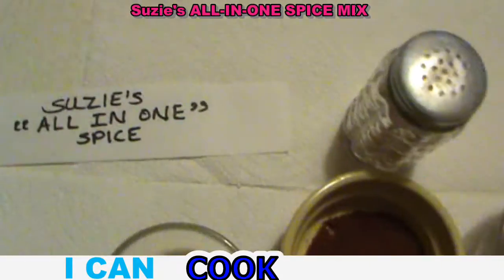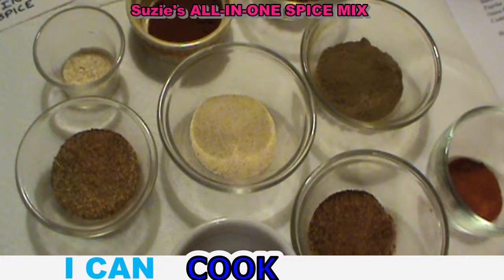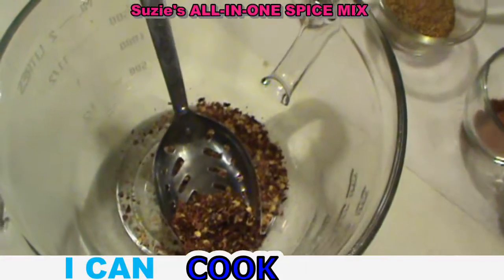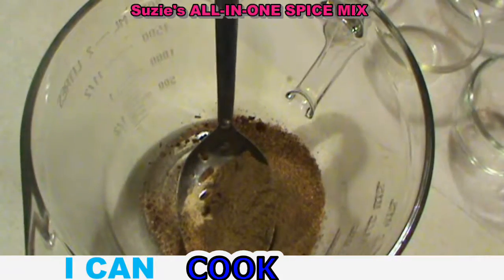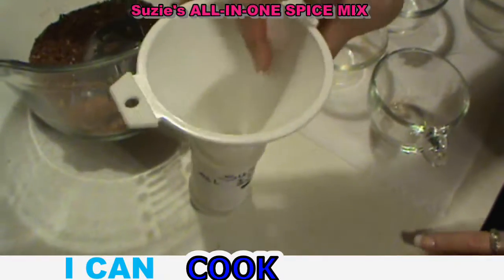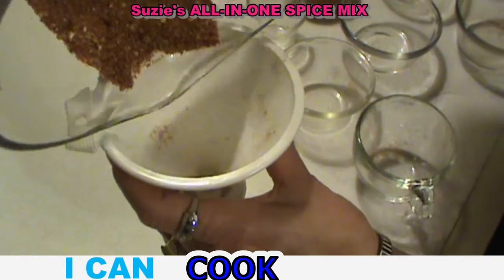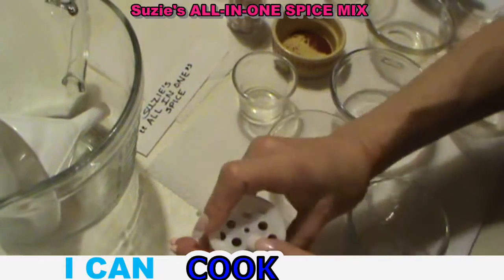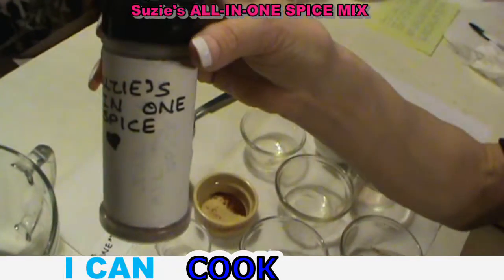I CAN COOK ~ Suzie's All In One Spice Mix ~ How-To